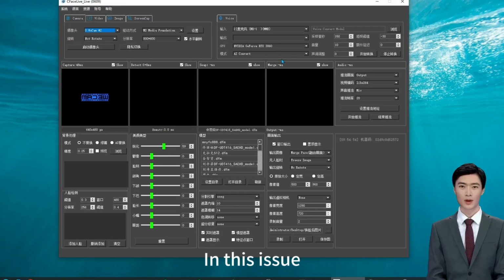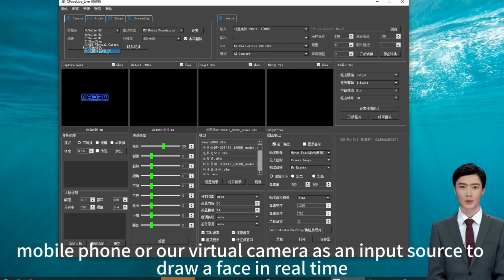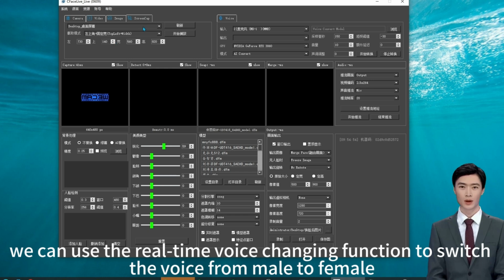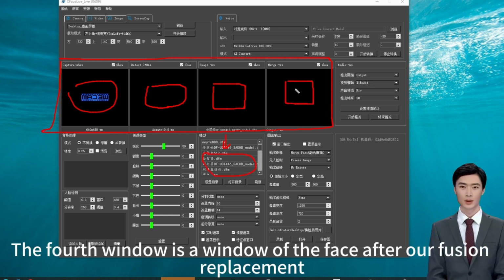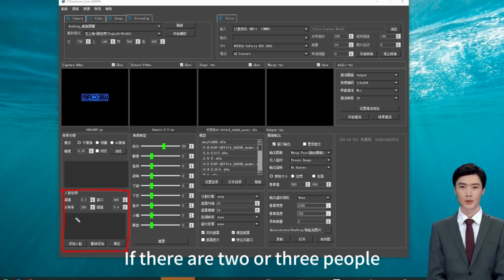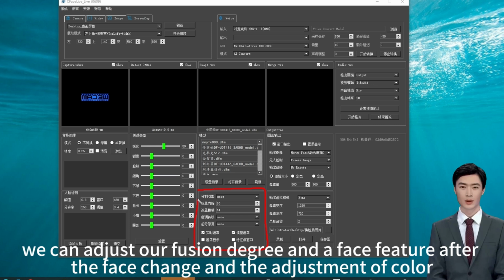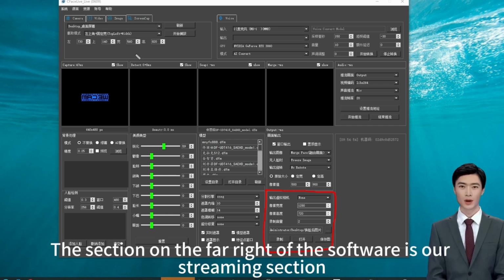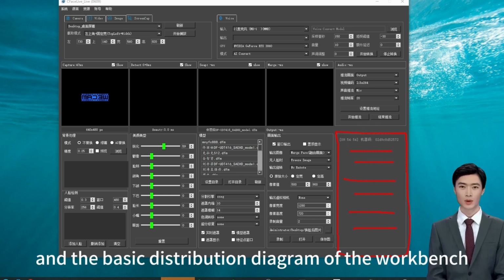【shock】AI face-changing tutorial 5-minute teaching package | Simple | Face-changing in one second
don't hesitate to join our AI live face swapping software video face swapping tutorial and let's start a fantasy journey of faces together!